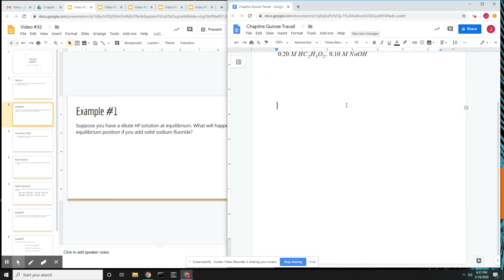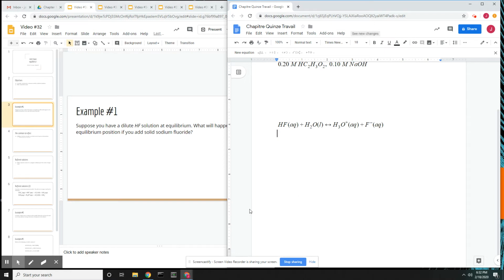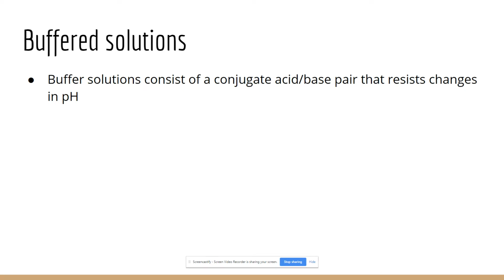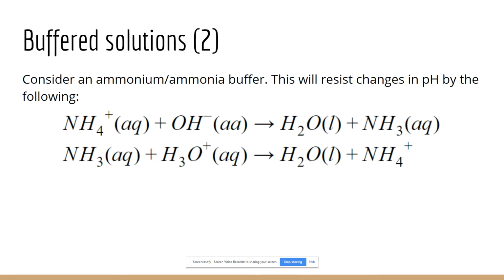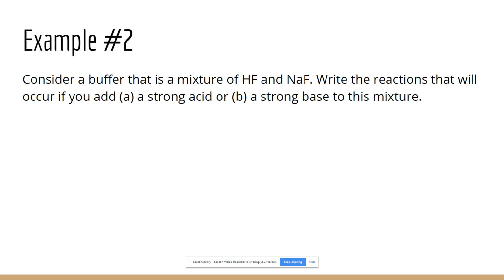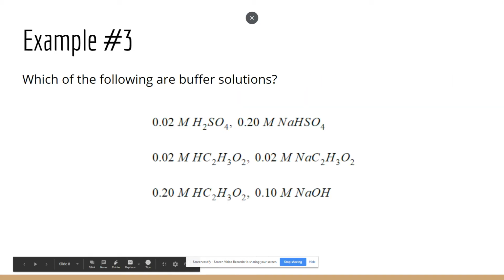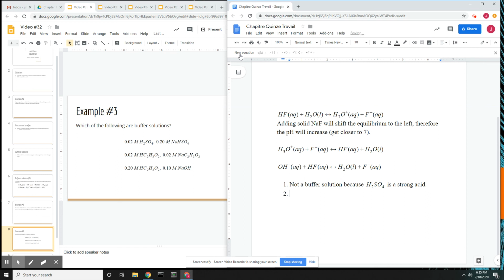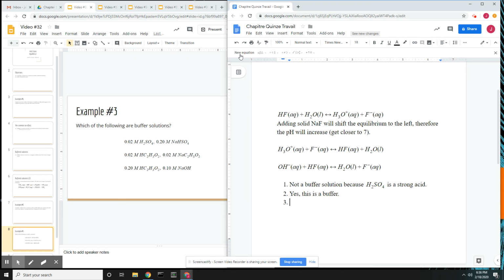19 20 AP Chemistry Video #32